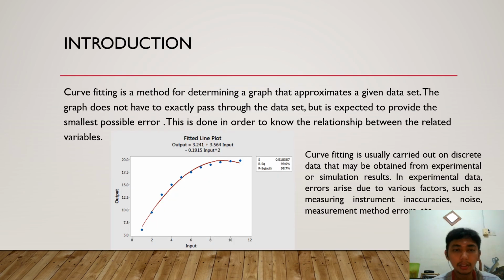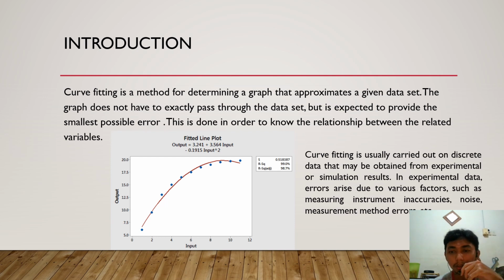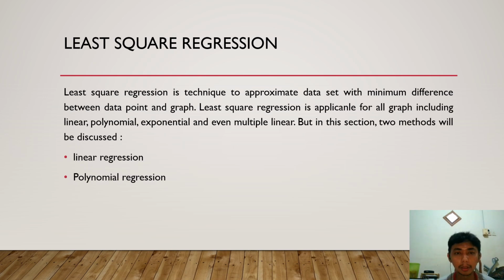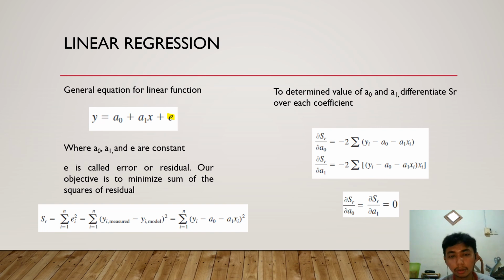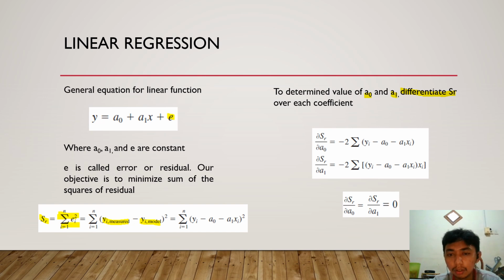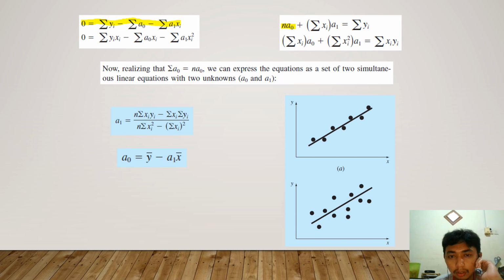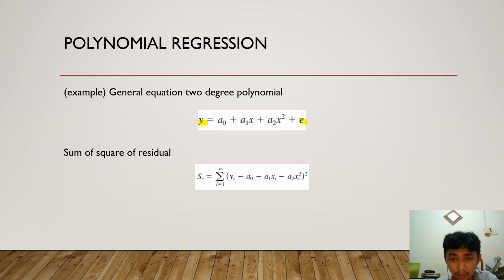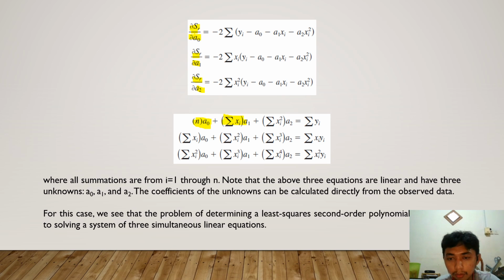Topic 1- Curved Fitting